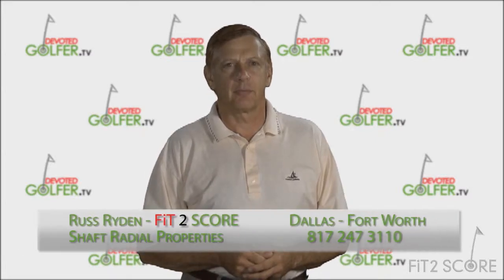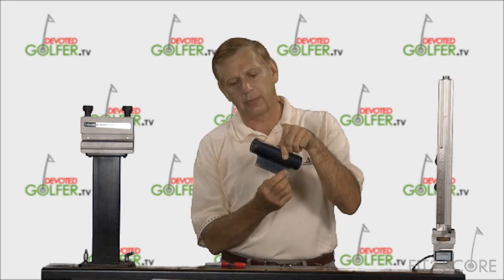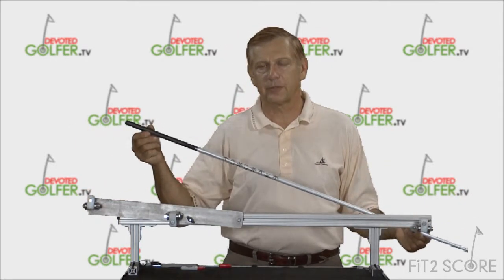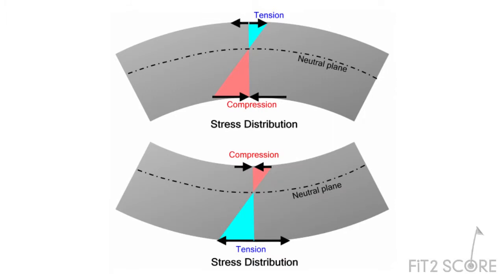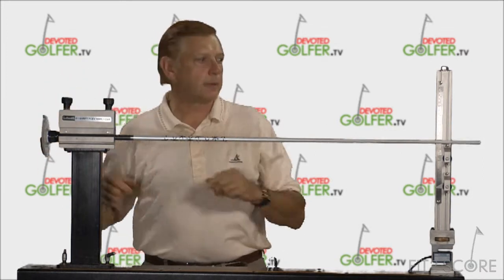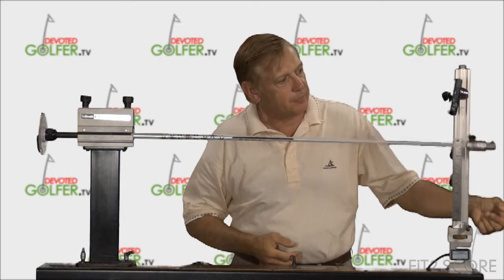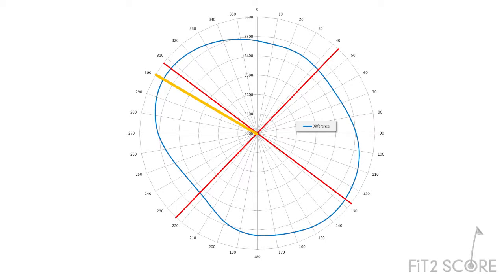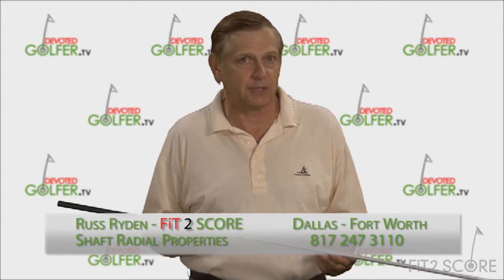Golf Shaft Radial Measurement and Alignment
The term shaft spine is explored.  Shaft spine is not generally well understood.  There are many tools that claim to show the spine of a golf shaft.  They are demonstrated and explained here.  If you want to know more, has a detailed study of radial measurements of a number of shafts.